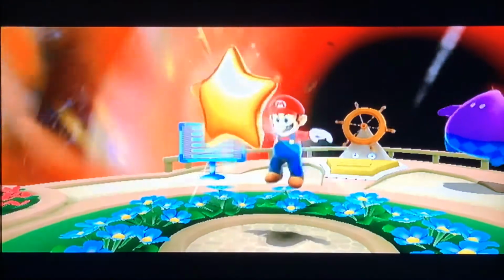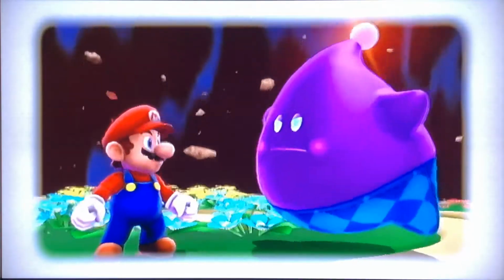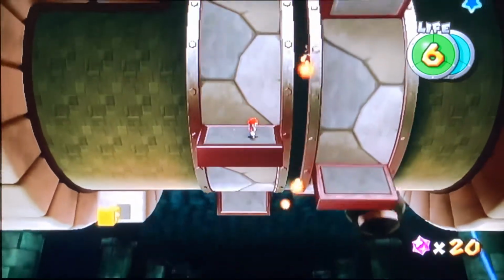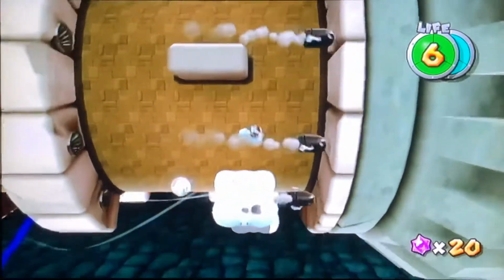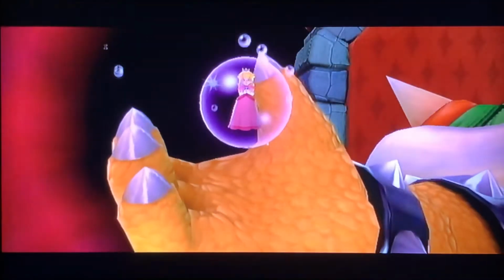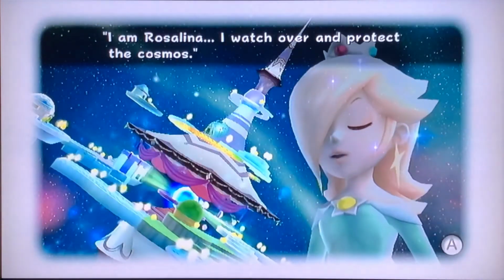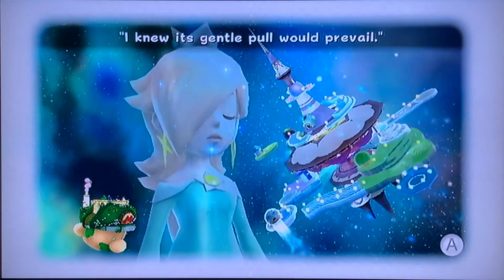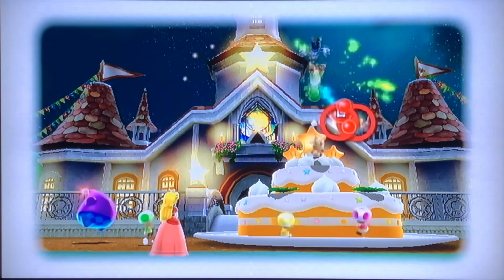10th anniversary of Super Mario Galaxy 2 100% Episode 19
Time to face off with Bowser and to save Peach.